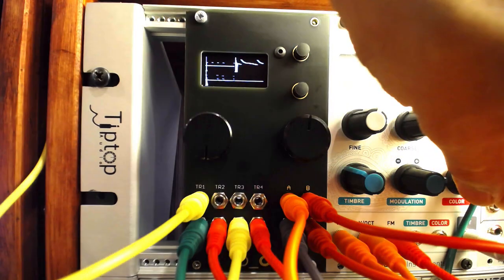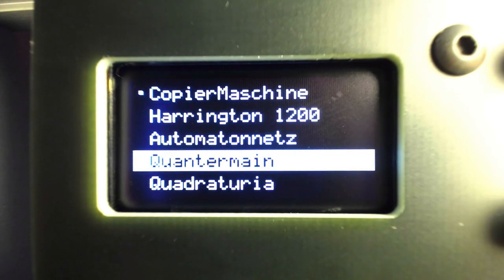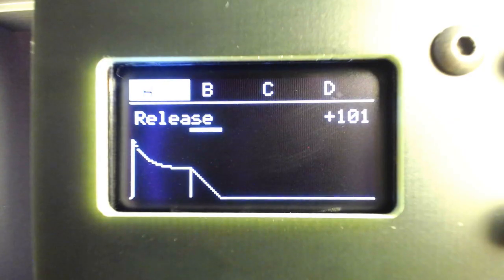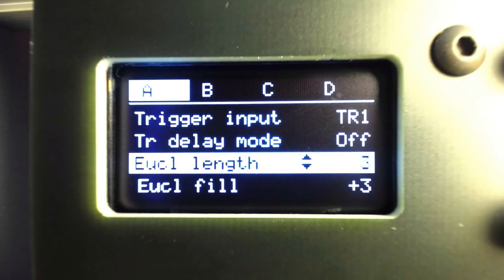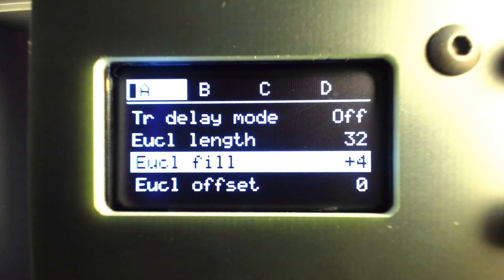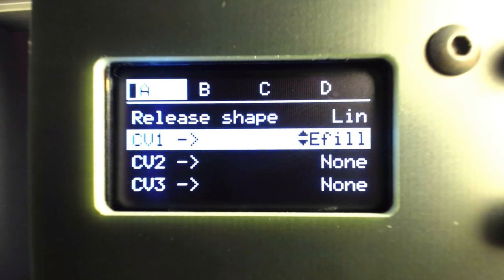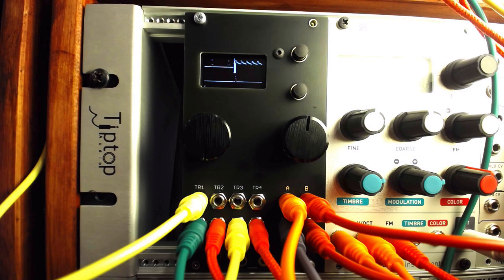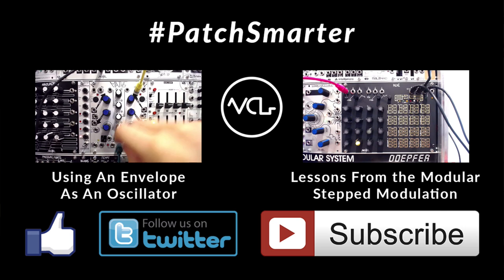Euclidean Rhythms with Ornament & Crime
We examine Euclidean Rhythms with Ornament & Crime, an open source, DIY Eurorack module featuring a vector based chord sequencing to quantizing to quadrature LFOs and more.